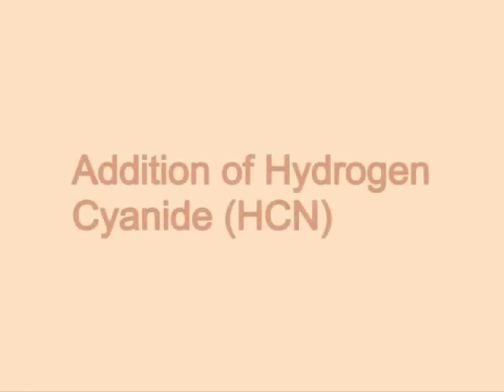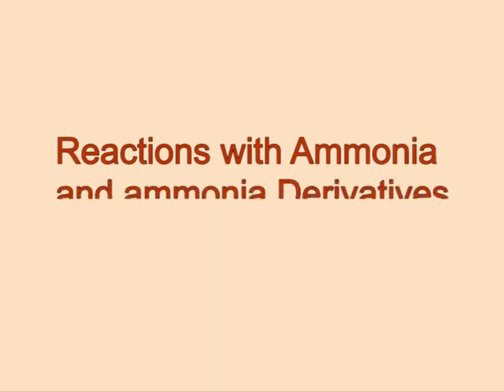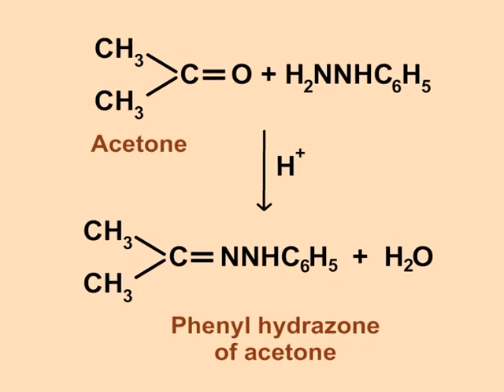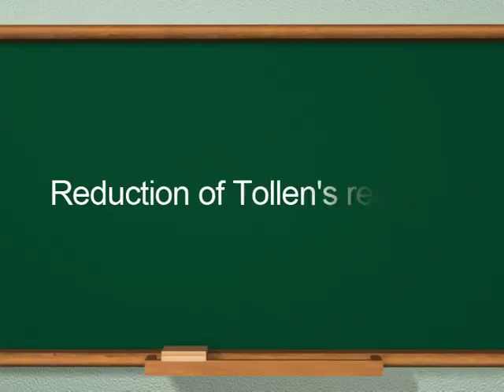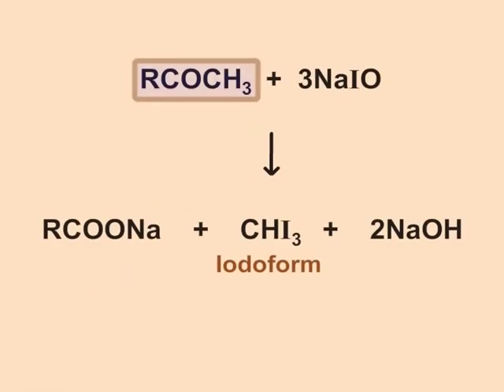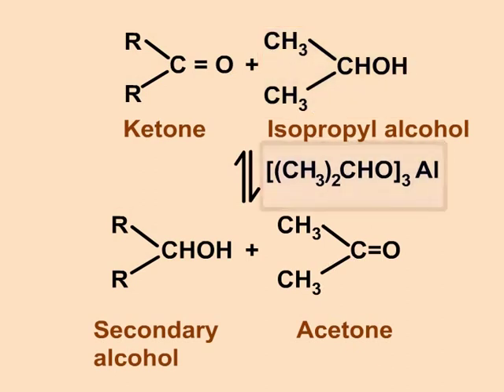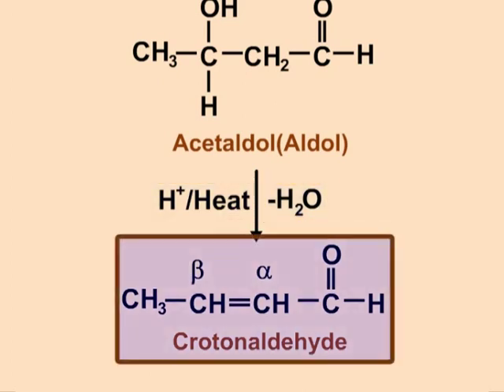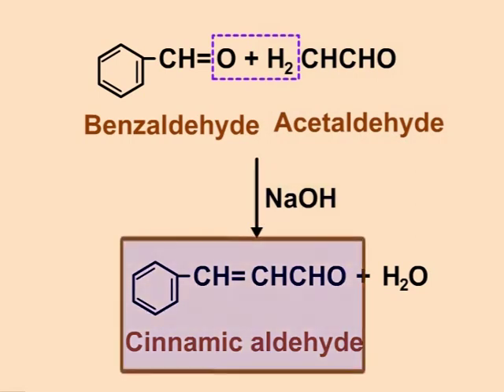Chemistry c12 j CHEMICAL PROPERTIES OF ALDEHYDES AND KETONES